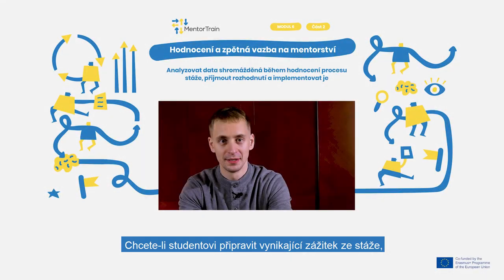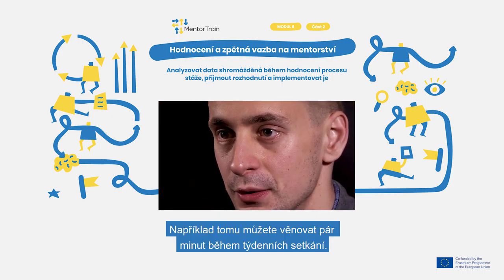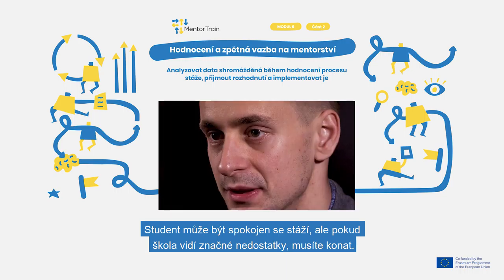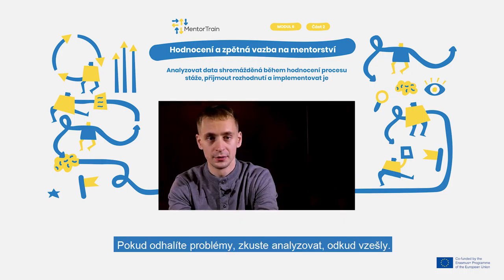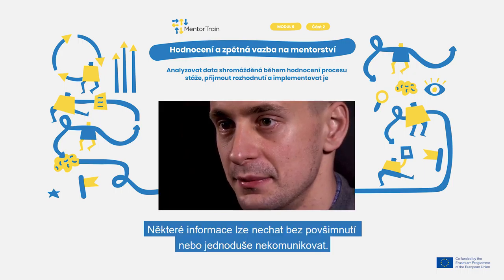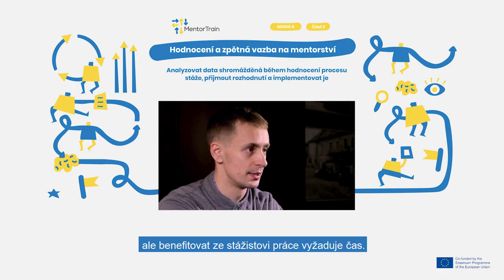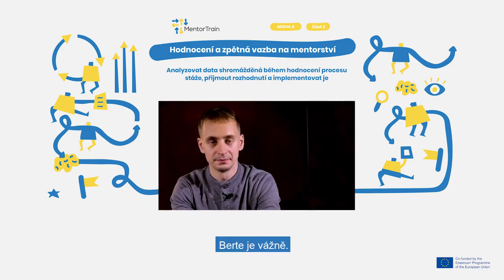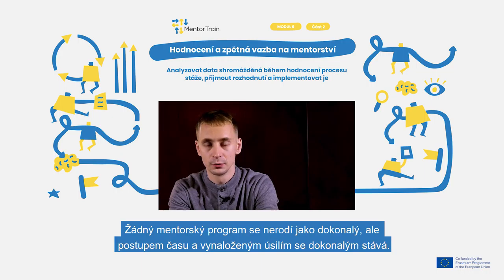MentorTrain Video M6-2 - Analyse the data collected and use it for improvements(Czech)